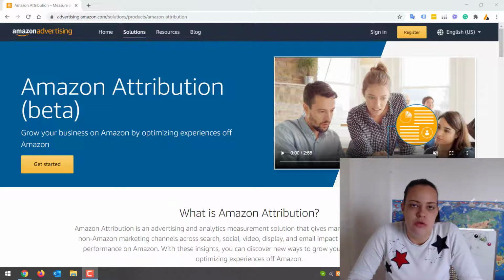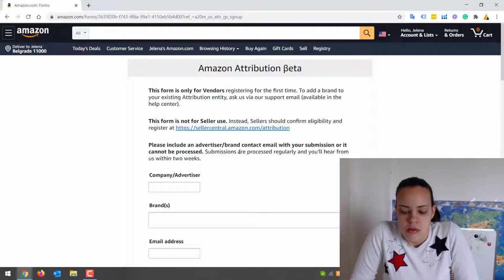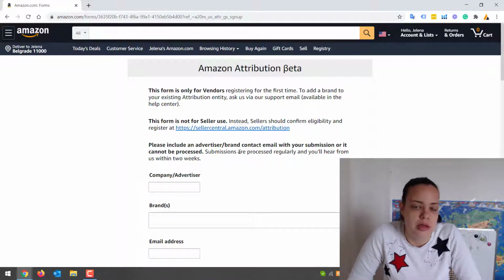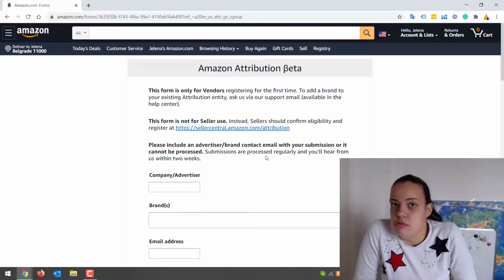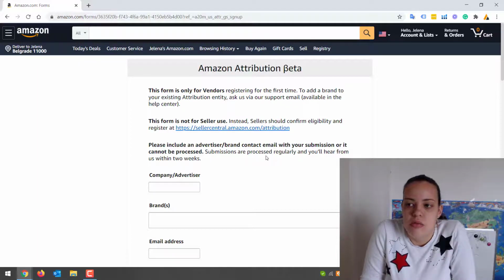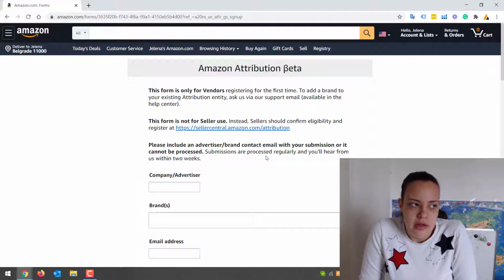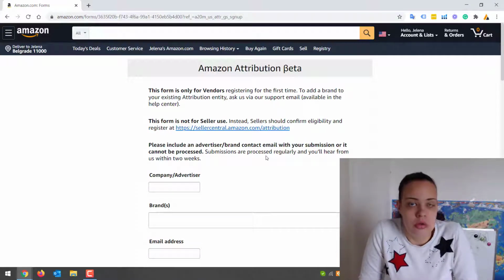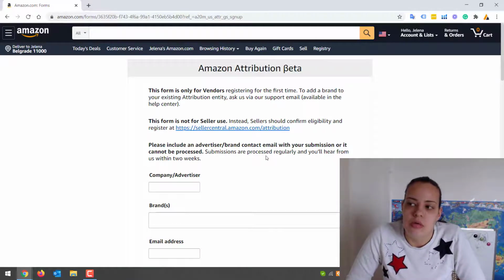Amazon Attribution - what it is and how it's best used?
In today’s video, we talk about Amazon attribution.
1) What is Amazon Attribution?
2) How can you get access to it?
3) What are the advantages of using the program?
To sign up to Amazon Attribution program, visit the following link:
Igor Nuhanovic - Amazonia PPC